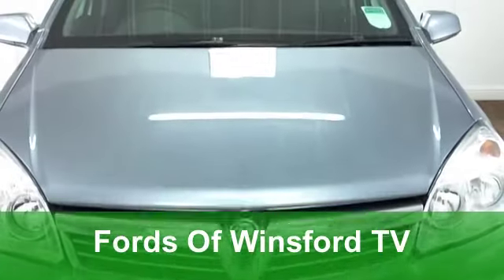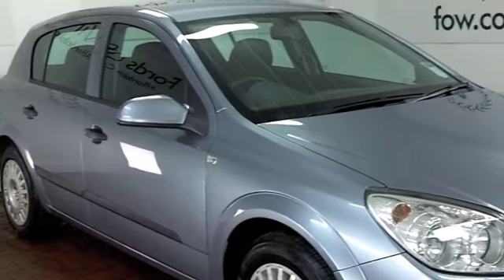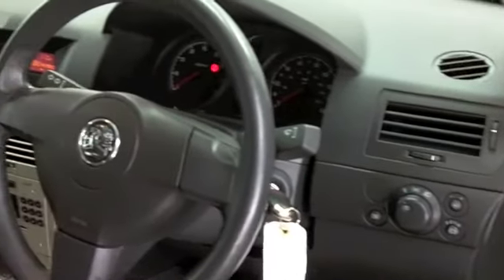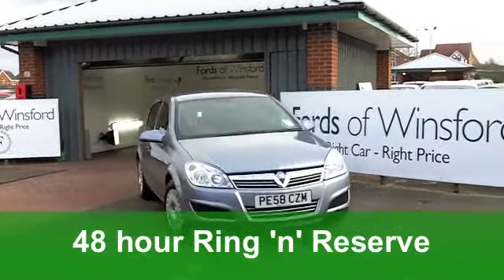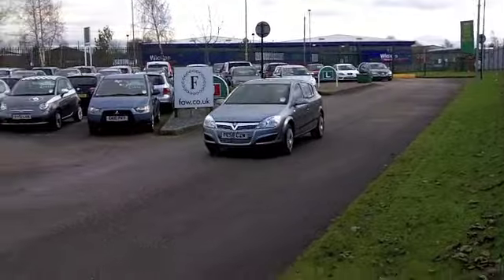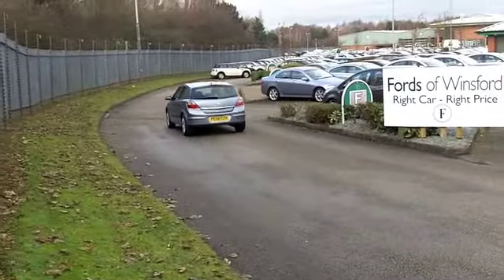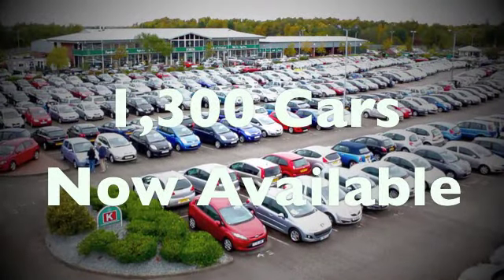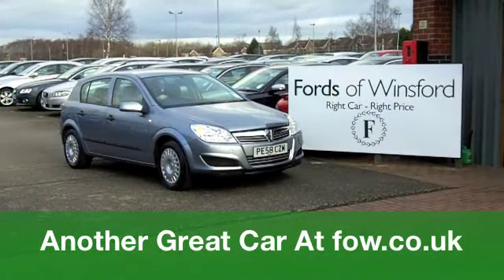USED VAUXHALL ASTRA HATCHBACK (2008) 1.6I 16V LIFE [115] 5DR [AC] - PE58CZM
VAUXHALL ASTRA HATCHBACK (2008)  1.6I 16V LIFE [115] 5DR [AC]

DETAILS:
First registered: 23/09/2008
Current mileage: 30,800
Registration: PE58CZM
Colour: SILVER